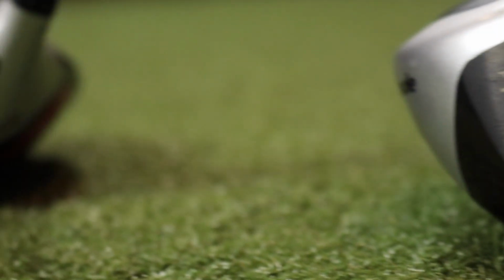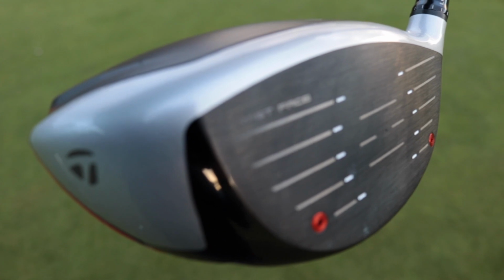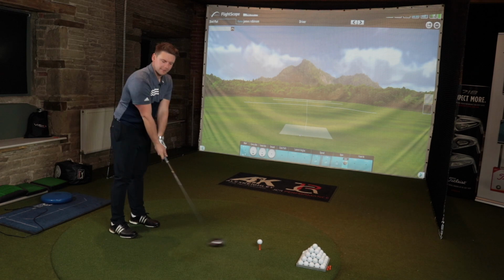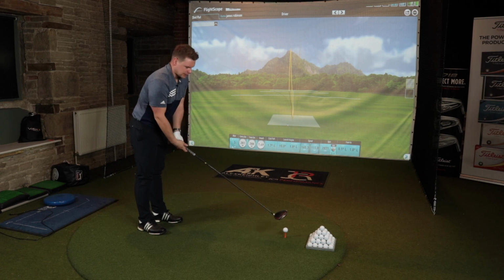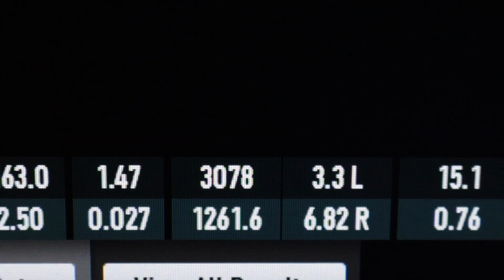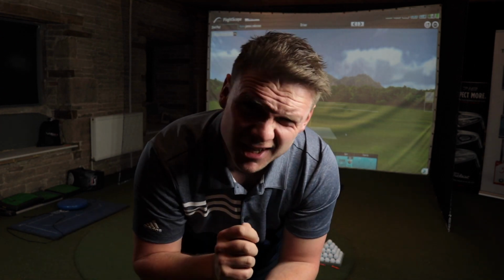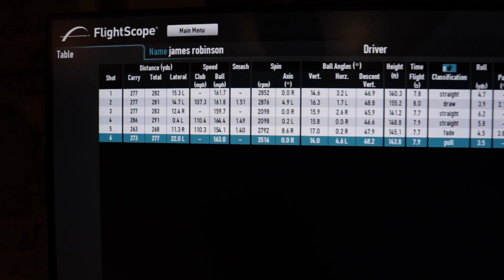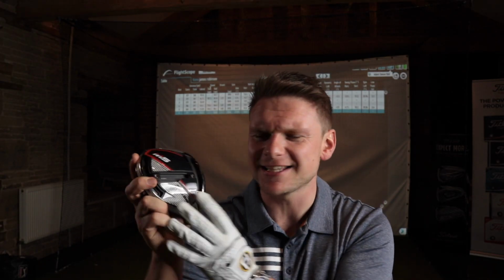Taylormade M5 vs Taylormade M6 - Which Driver Should You Buy? If Any?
Taylormade M5 vs Taylormade M6 - Taylormade M5 vs Taylormade M6 - Which driver Should You Buy? If Any? 2019 has seen the launch of the Taylormade M5 driver and Taylormade M6 driver, they both offer speed injected twist face and Taylormade claim "everyone gets faster" meaning everyone will get faster ball speed and hit longer drives, but which driver should you buy? which TaylorMade driver should you use? Is the Taylormade m6 for mid handicap golfers? is the m5 only for low handicappers? which driver goes the furthest? and which one will hit more fairways? will one of these drivers go in my witb? and will one be the best driver of 2019? let's find out... and let's do it now.